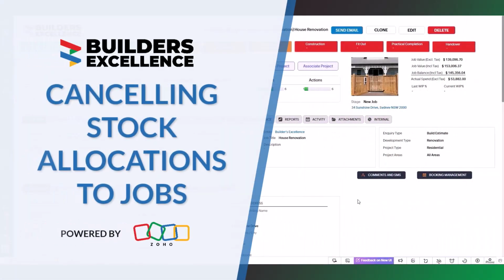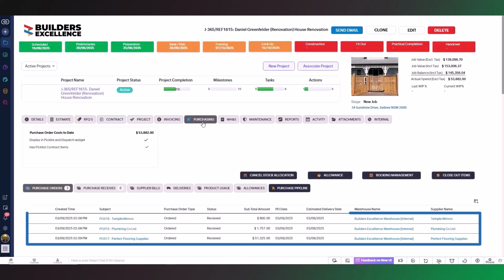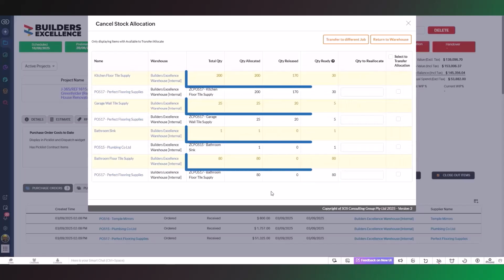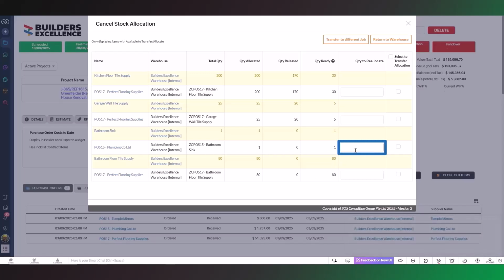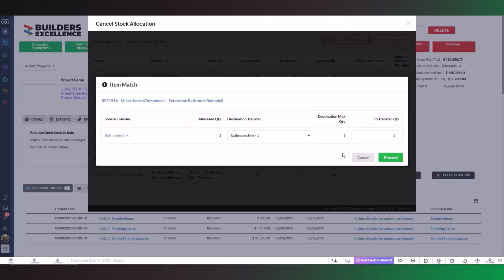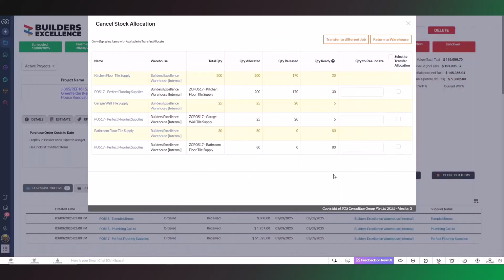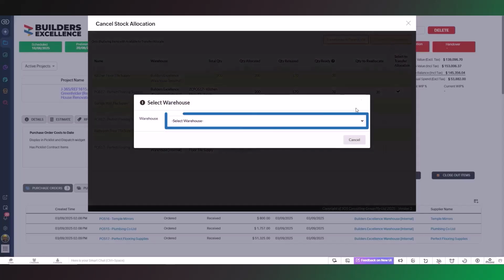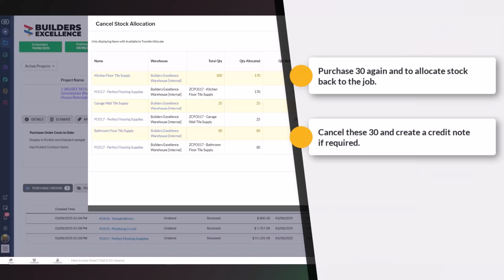Cancelling Stock Allocations to Jobs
🔄 Cancel Stock Allocations in Builders Excellence | Transfer or Return Materials with Ease

Not every material purchased for a job gets used—and that’s where Builders Excellence, powered by Zoho, steps in to help you manage reallocations with precision. In this video, we demonstrate how to cancel stock allocations, allowing you to transfer unused materials to another job or return them to your warehouse.

📦 You’ll learn how to:
- Cancel allocations from received purchase orders
- Transfer stock between jobs with matching contract items
- Return excess materials to warehouse inventory
- Update job budgets and maintain accurate stock levels
- Credit or close out pending quantities for financial reconciliation
Whether you're optimizing inventory or adjusting job costs, this tutorial ensures your materials are tracked, reassigned, and accounted for—without the guesswork.

📌 Watch now to streamline your stock management and keep your construction projects financially aligned.